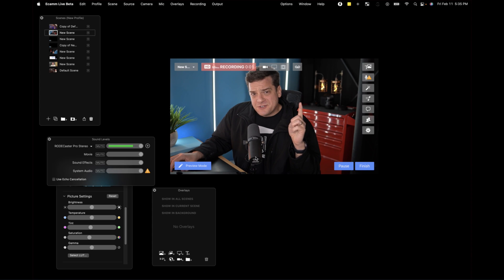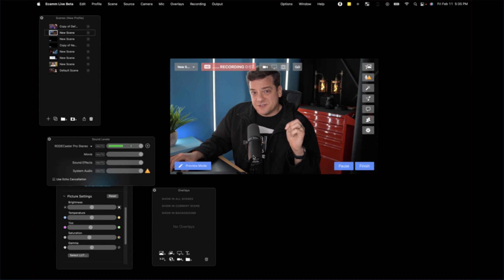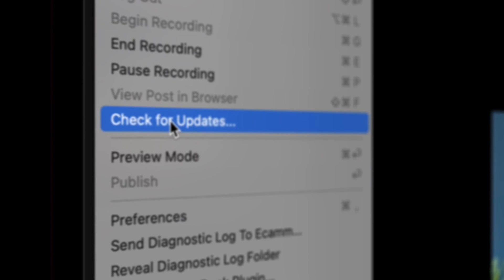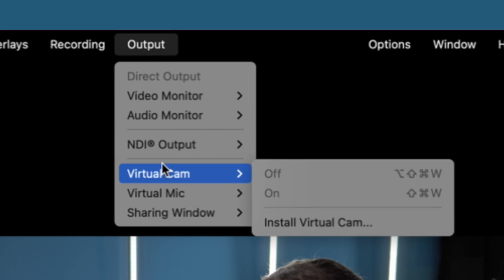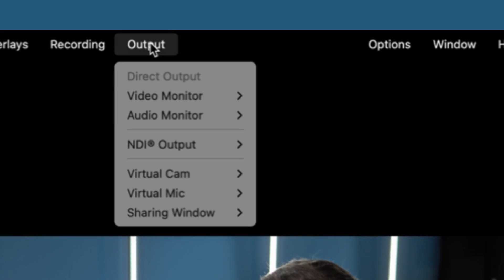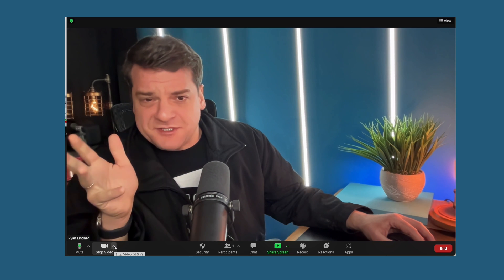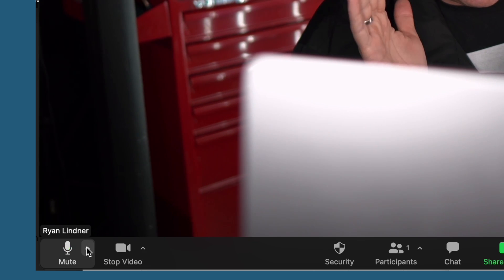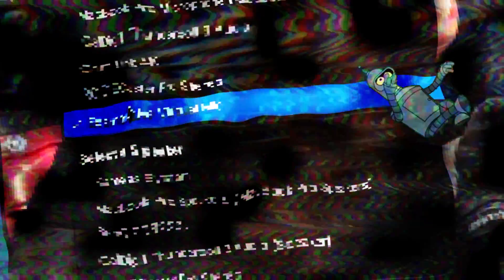How to use Ecamm live in Zoom with the Virtual Mic & Camera!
Quickly learn how to use the new virtual mic and virtual camera in Ecamm live for your Zoom meetings and Microsoft Teams. In this 2minute tutorial for ecamm live you will learn how to step up your Zoom game with this new feature. Show presentations, slides, videos, cameras, in your zoom meeting without the need for "share screen" permissions. And now, with the Virtual Mic you can mix your audio and sound fx in Ecamm Live and then output to Zoom with the Virtual Mic.

Time Stamps:
0:00 - How to use Ecamm Live in Zoom and Microsoft Teams
00:18 - Make sure you have the latest version of Ecamm Live
00:38 - How to install the virtual camera
00:48 - How to install the virtual Mic
00:48 - How to install the virtual Mic
01:32 - Tip about sharing your screen in Zoom
01:42 - Download free graphics for your ecamm live stream